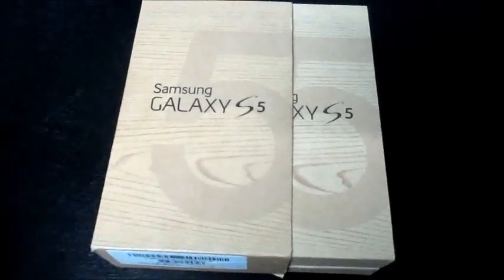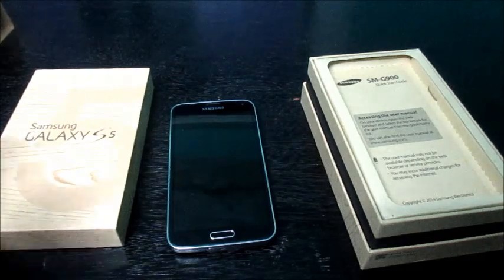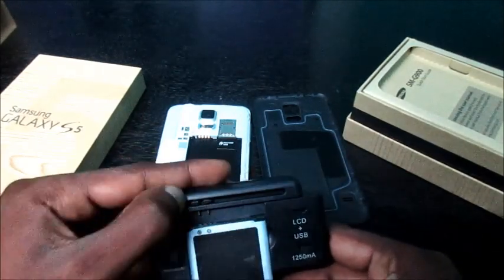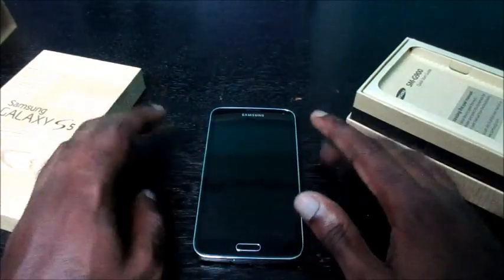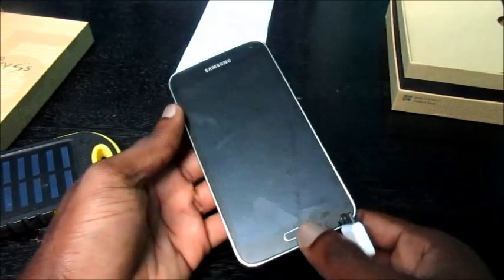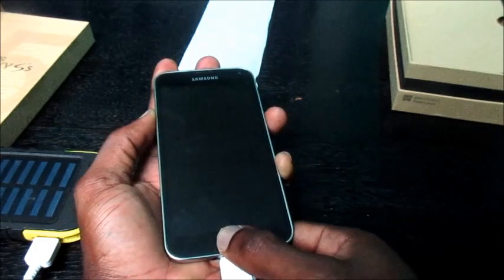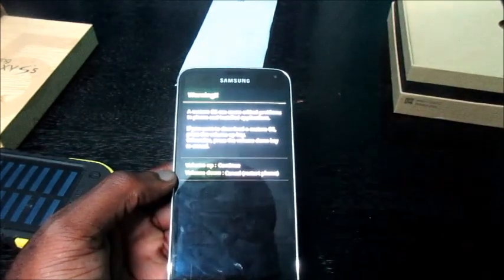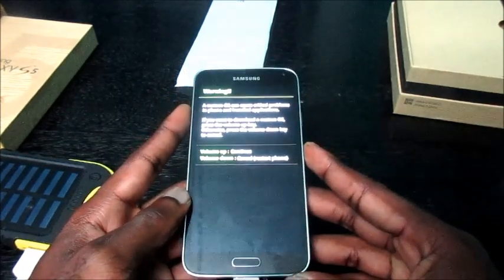Samsung Galaxy S5 S6 blackscreen Fix New Update 2020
Issues with this fairly new Samsung Galaxy S5..

In this video I show  you how you can fix s5 black screen and s5 not turning on..